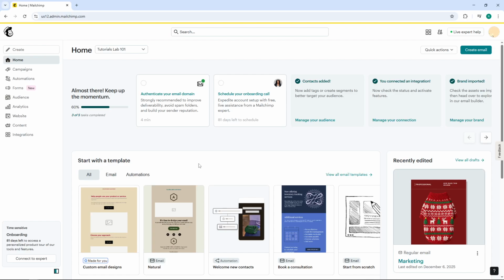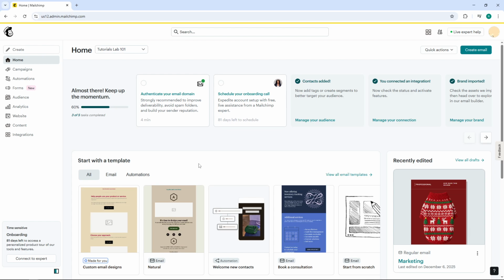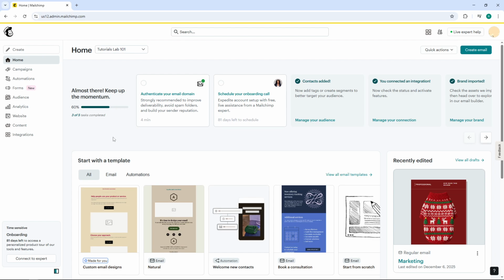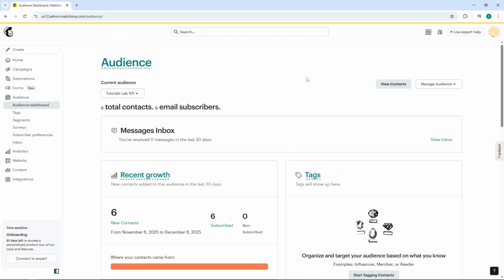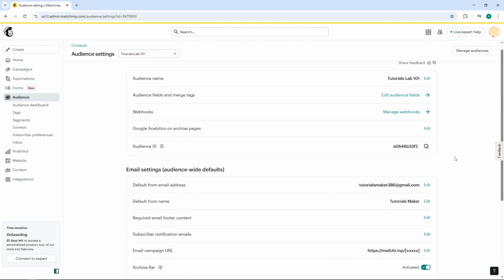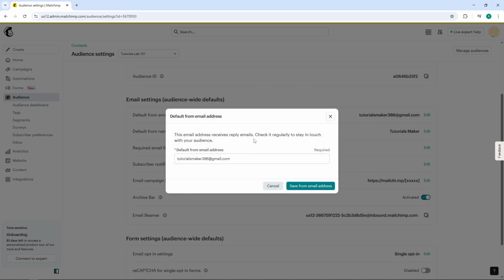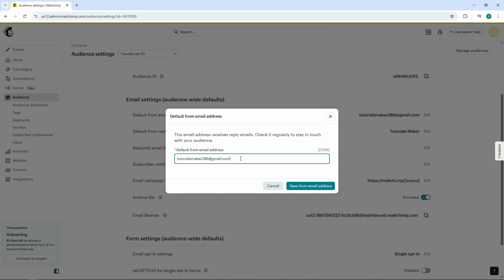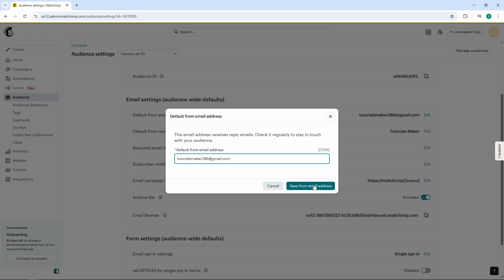How To Change Sender's Email In Mailchimp (Tutorial 2026)